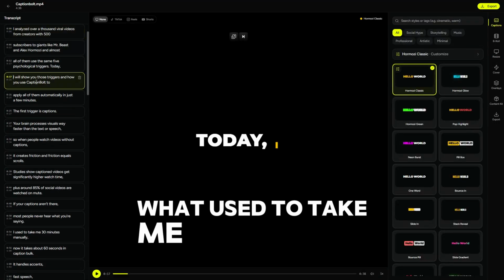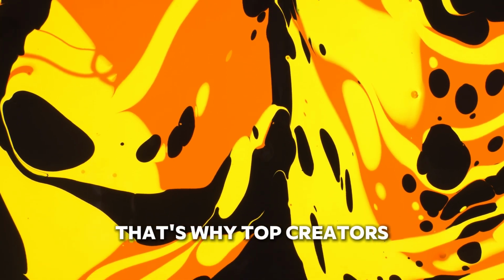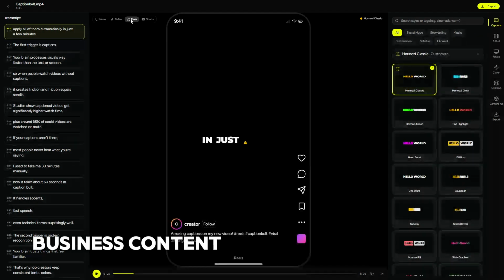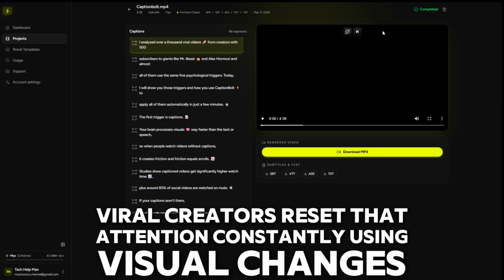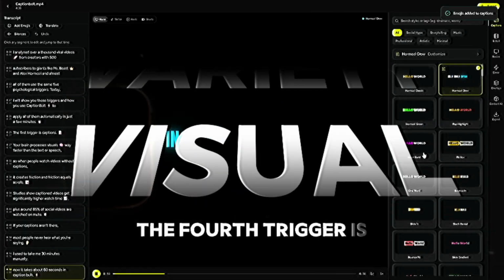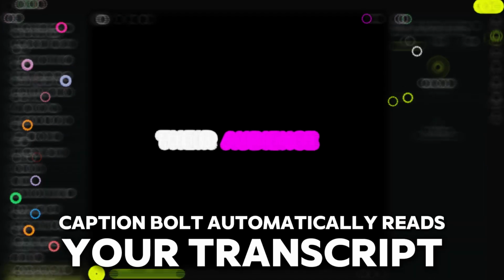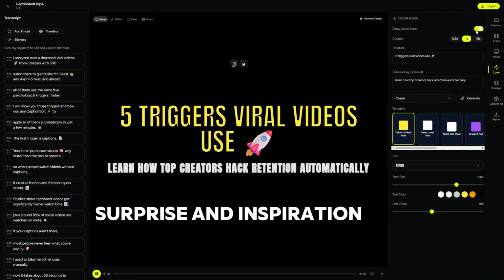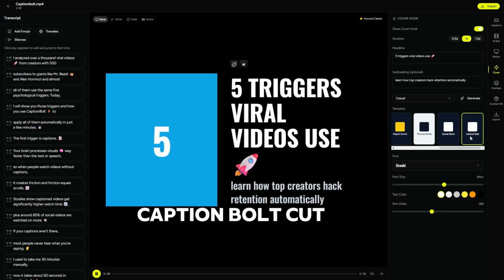How to Add Captions to Your Videos, Reels and Shorts in 2026 (using captionbolt)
Want to know how to add captions to your videos, reels and shorts in 2026 using CaptionBolt? In this video, I’ll show you how to add captions to your videos step by step, how to create captions for Instagram Reels, TikTok videos and YouTube Shorts, how to customize caption styles in CaptionBolt, and what to do if your captions are not generating correctly.

This tutorial is perfect if you want to add auto captions to short form videos faster, improve watch time, make your content easier to follow, and turn long videos into vertical clips with captions for social media.

What you’ll learn in this video:

How to add captions to your videos with CaptionBolt
How to create captions for Reels, Shorts and TikTok videos
How to upload a video or paste a YouTube link into CaptionBolt
How to choose caption styles and customize your text
Common CaptionBolt caption problems and fixes

I’ll also explain why some users get poor caption results, why formatting can look different across platforms, and what to check if your subtitles, timing, crop or export settings are not working as expected.

If you want to create better short form videos with captions, improve viewer retention, and make your videos more social media ready, this guide will help you do it quickly and correctly.